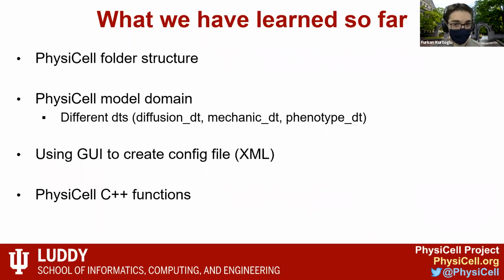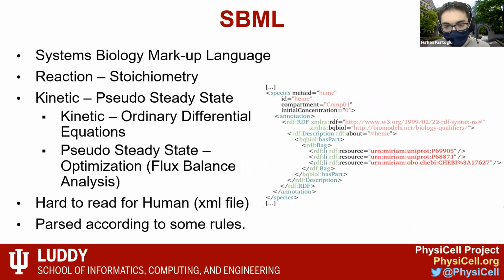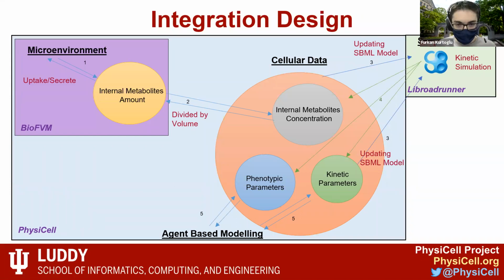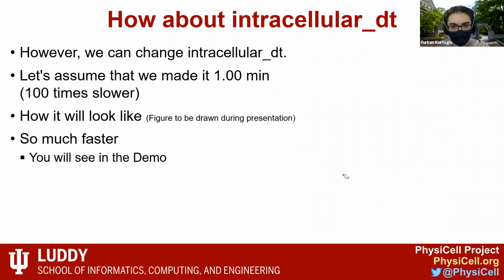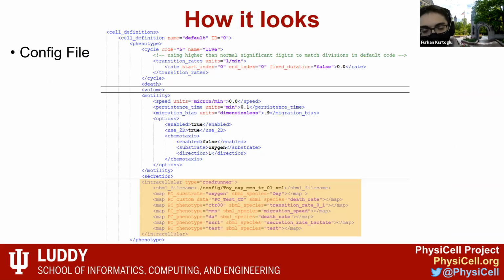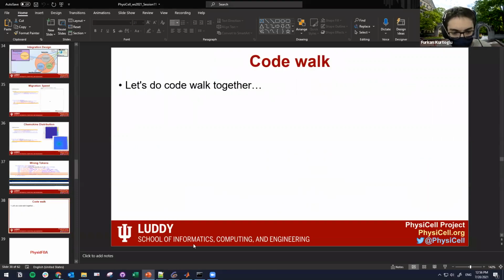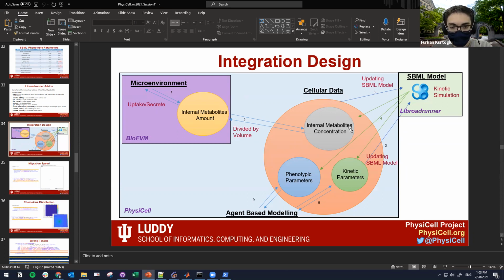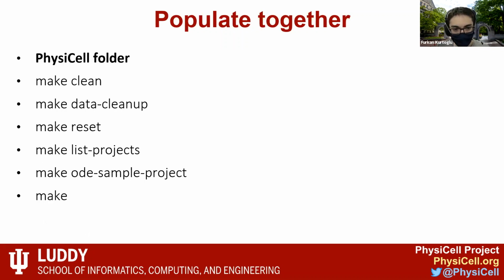PhysiCell ws2021 Session 11: Intracellular Modeling (Part 1)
Author: Furkan Kurtoglu